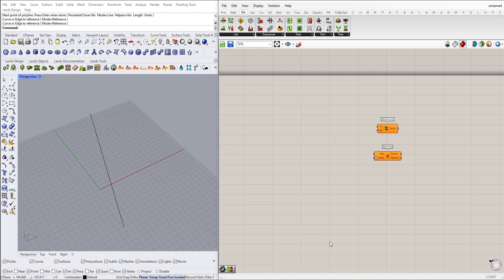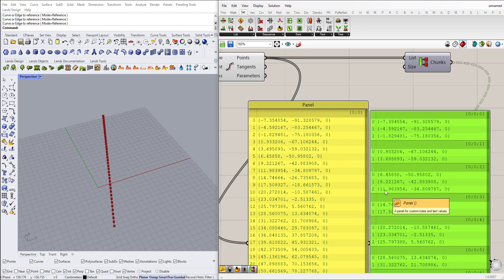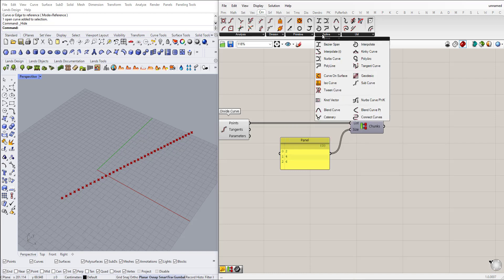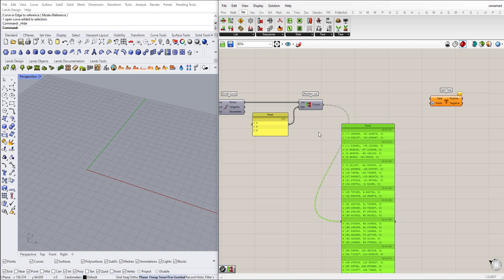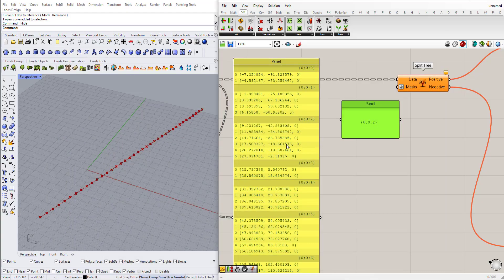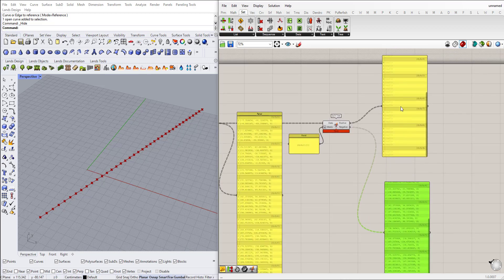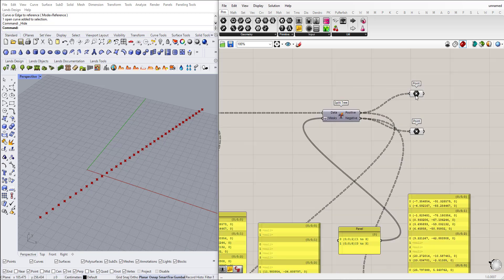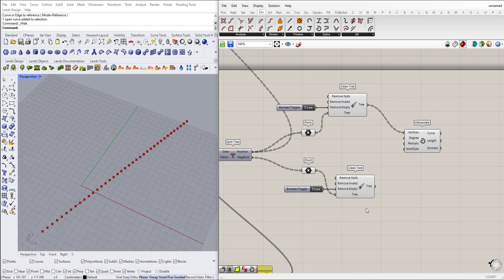Rhino - Grasshopper - Partition List And Split Tree Explained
In this tutorial, we will learn about 2 Grasshopper components: Partition List and Split Tree minute: 6:30
Partition List will let you take a list and output a list of sub-lists where the count of elements in each of those sub-lists is controlled using a custom pattern.
The Split Tree component will let you take a complex list of sub-lists and pick from one or more of those sub-lists one or more elements and even a range of elements based on a certain custom mask we supply
In addition to these components, we will see how to use the Clean Tree component at minute: 15:50